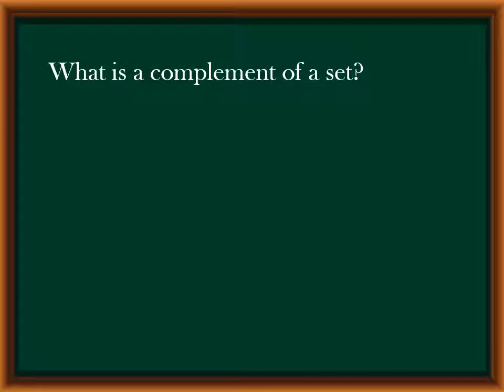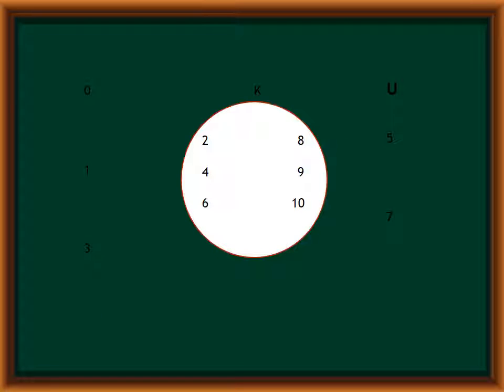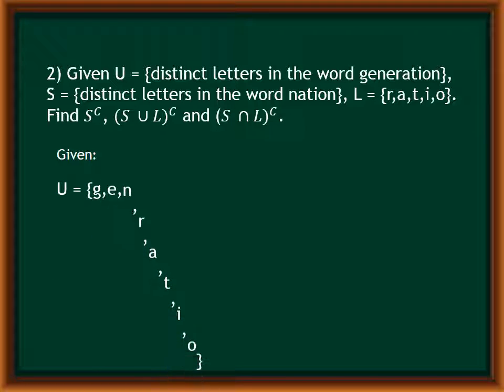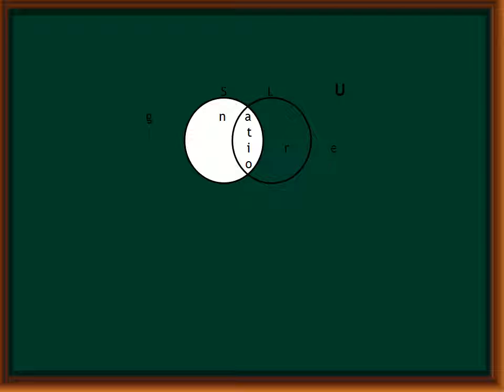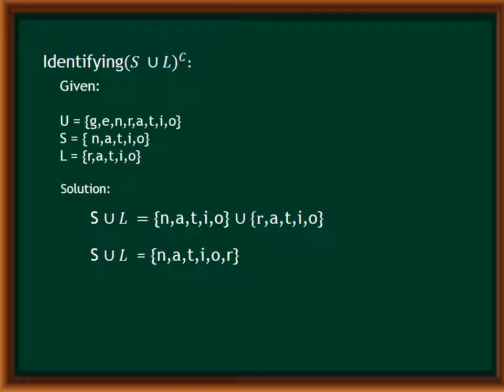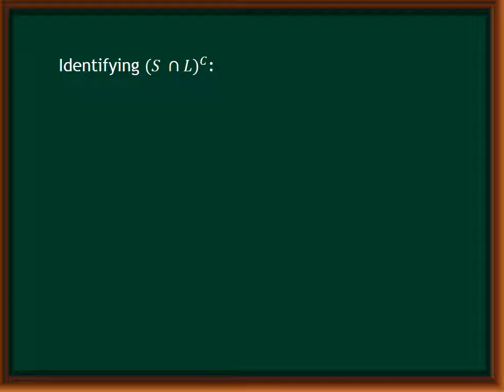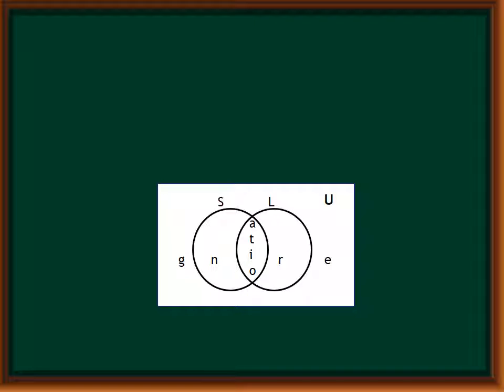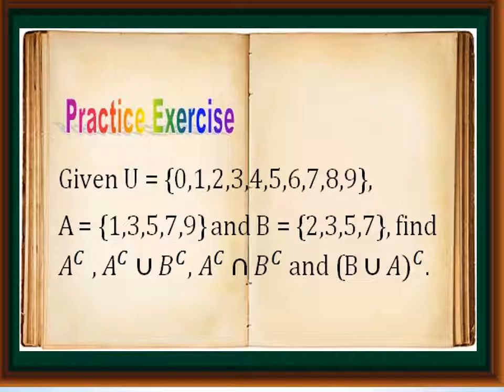G7 C1 1 2c Morales, Algena Complement of a Set